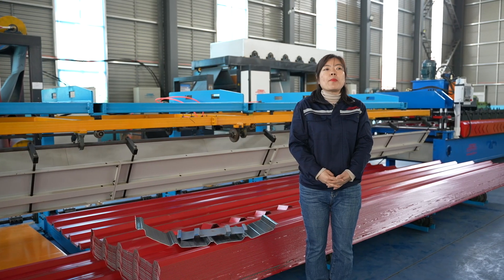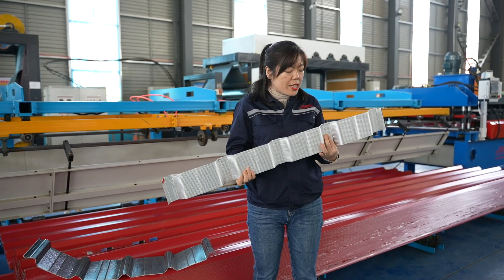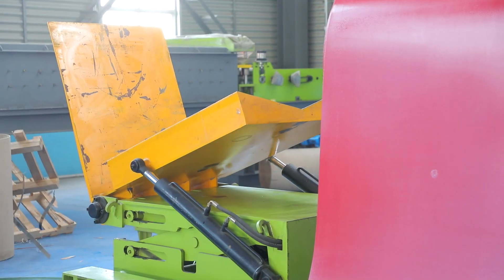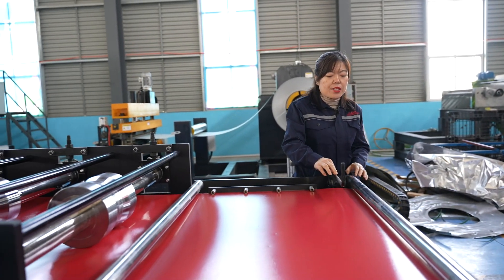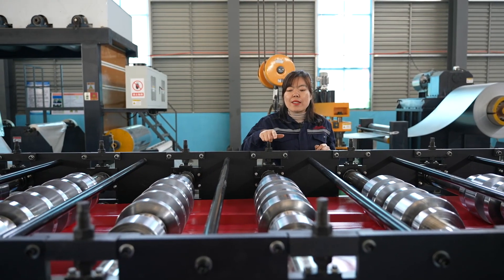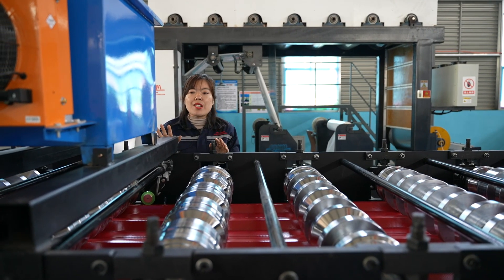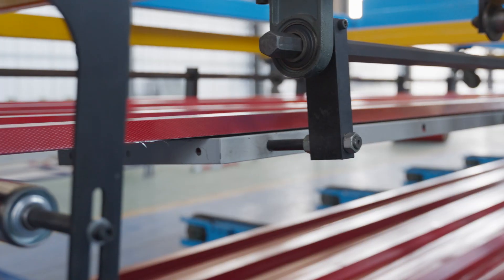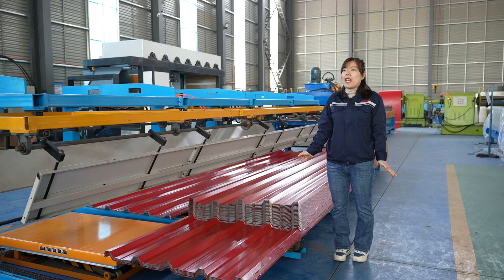Thermal sprayed aluminum zinc composite coating metal roof sheet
1: Thermal sprayed aluminum (zinc) composite coating (for long-term corrosion protection)
2: Coating method
3: Yin maintenance method

The above three methods can only be processed twice after the roof tile production is completed to prevent corrosion
It is copolymerized by styrene, acrylonitrile and acrylate rubber. Technically, ASA not only maintains the main characteristics of ABS, but also combines the advantages of PMMA weather resistance, so that the application of the product can be extended to outdoor use. ASA is divided into: general grade, extrusion grade and heat-resistant grade.
Mainly used in chemical plants and scenes with high acid-base level.
PET film is also known as high temperature resistant polyester film. It has excellent physical properties, chemical properties and dimensional stability, transparency, recyclability, and can be widely used in magnetic recording, photosensitive materials, electronics, electrical insulation, industrial films, packaging decoration, screen protection, optical grade mirrors surface protection, etc.
The main feature of this product is the closed foam structure, low thermal conductivity; it has excellent thermal insulation effect, which can save energy consumption: the closed cell structure and dense skin make it difficult for water vapor to pass through, and the water absorption rate is low; the product is flexible , construction and installation is very convenient, saving labor and materials; elegant and clean appearance; suitable for a wide temperature range (-40 ℃ to 120 ℃), good fire resistance, durable; special flame retardant formula, so that the material has excellent fire retardant effect

Other machines that we can supply:
1.Trapezoidal sheet roofing panel roll forming machine
2.Corrugated sheet roll forming machine
3.Step tile/Roof tile roll forming machine
4.Floor deck roll forming machine
5.CZ purlin roll forming machine
6.Light steel stud and track roll forming machine
7.Main Tee Cross Tee bar roll forming machine for ceiling
8.Highway guardrail roll forming machine
9.Embossing machine
10.Cut to length machine
11.Other related machines which are support customization

Lydia Gao

Cangzhou zhongtuo roll forming machine co.,ltd